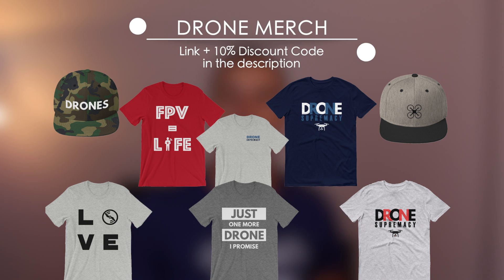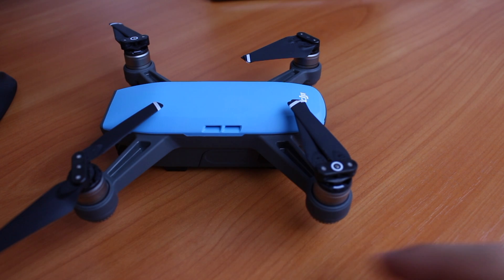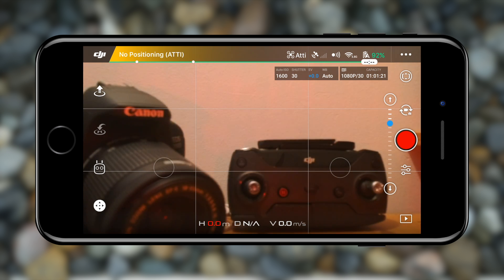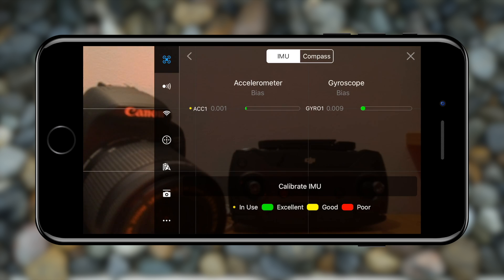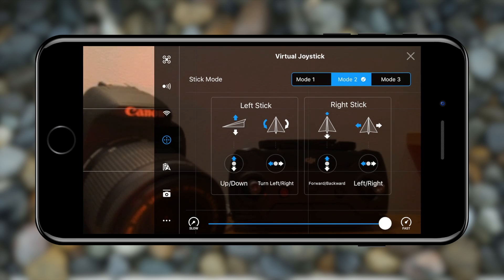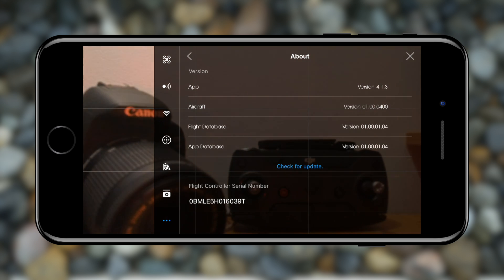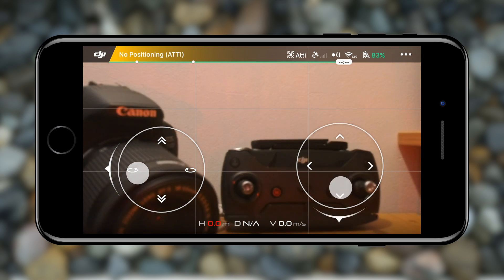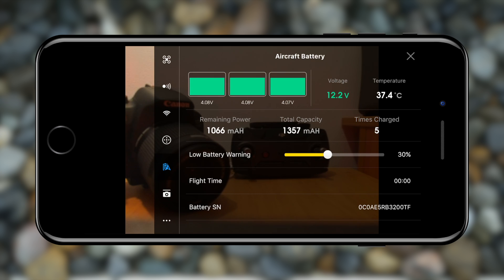DJI SPARK COMPLETE WALKTHROUGH AND SETTING UP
In this walkthrough video, I show you the complete setup of the DJI Spark and what you can expect from this tiny, but powerful drone. We'll go through everything you get in the box, what you need to start flying and what the different buttons do in the app :) I'll also show you some sample footage from the DJI Spark. Thanks so much for your support, tons more videos coming soon!